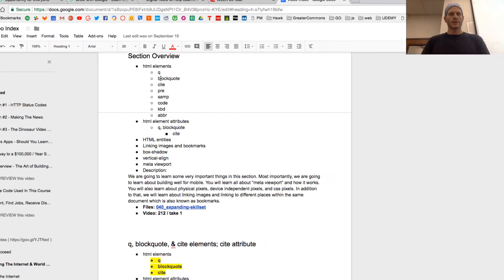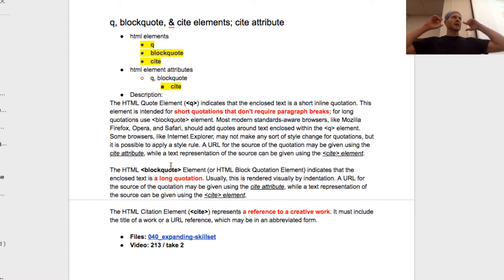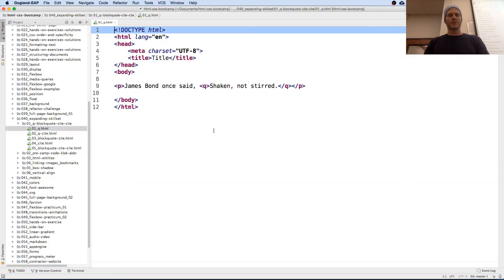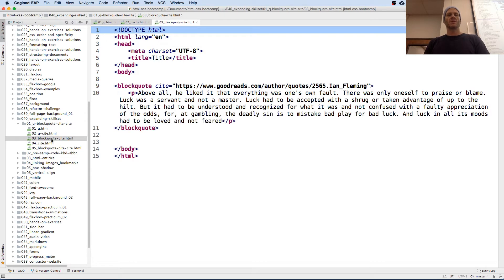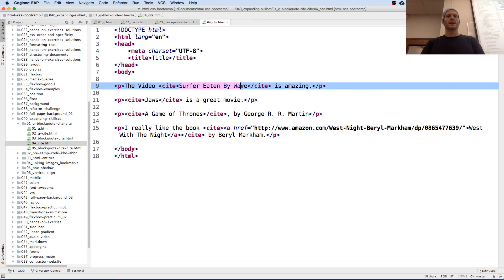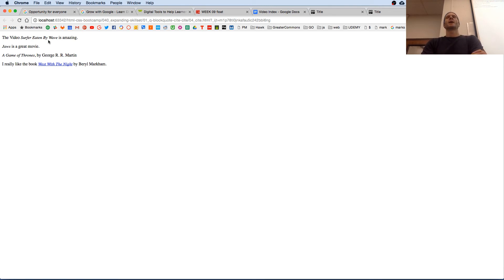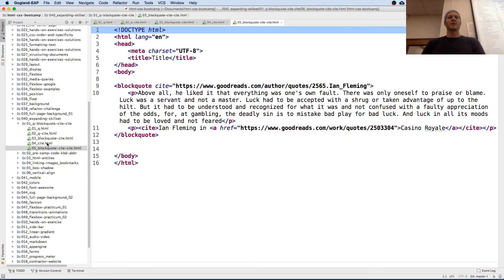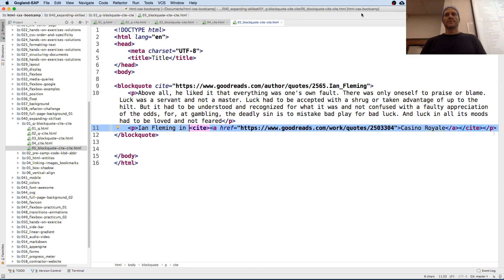html blockquote, q, cite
Here is how to use the html blockquote, q, and cite elements. Note that cite is also an attribute for blockquote and q.

Todd McLeod
Teacher & Founder, Greater Commons
Tenured Faculty, CIT, Fresno City College
Adjunct Faculty, Computer Science, California State University Fresno